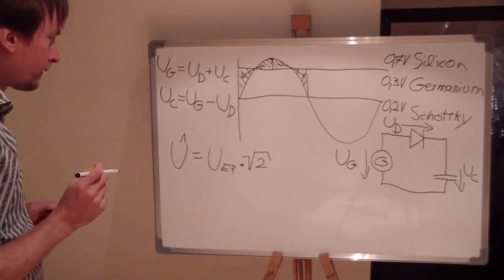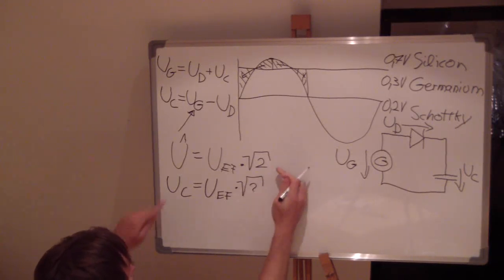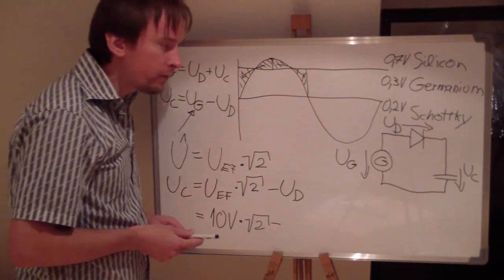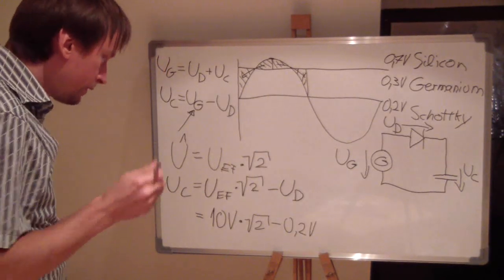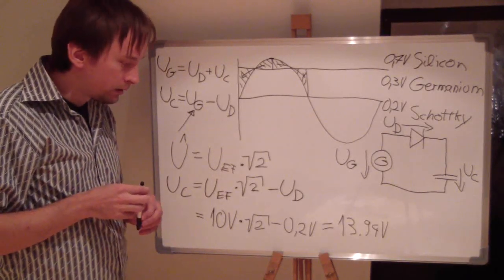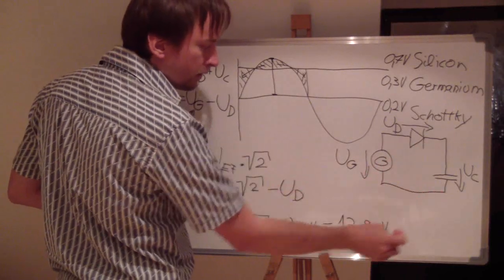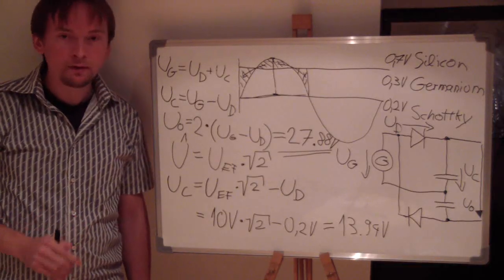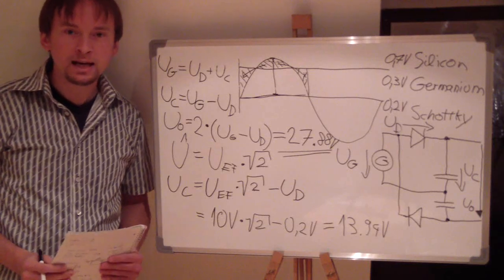Home Made Windmill Generator Part 9 - Voltage Doubler Theory 2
Voltage Doubler Theory Part 2.
I explain how the delon voltage doubler works.
I give an example of how to calculate the voltage.